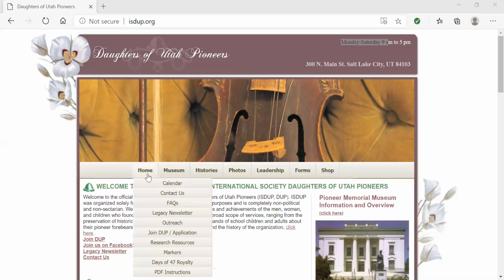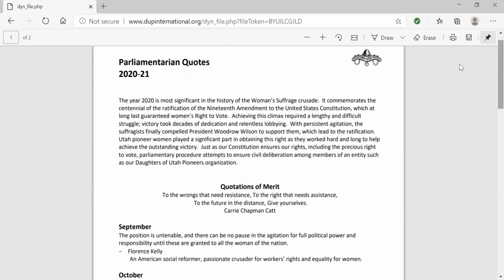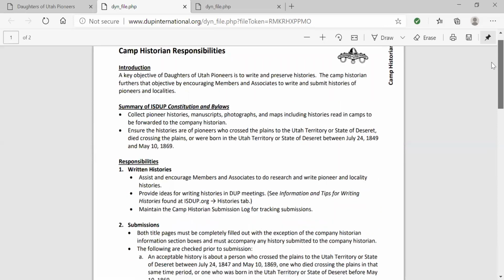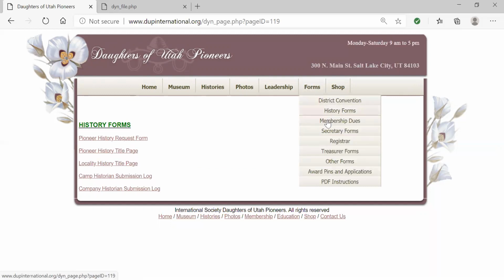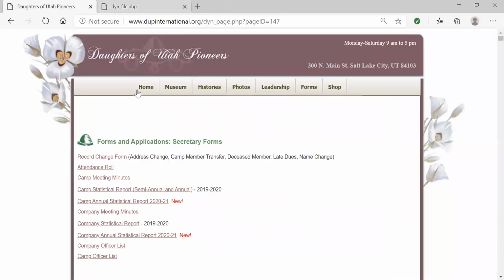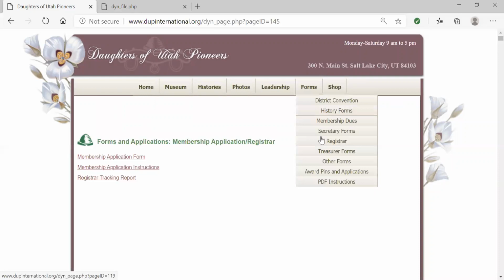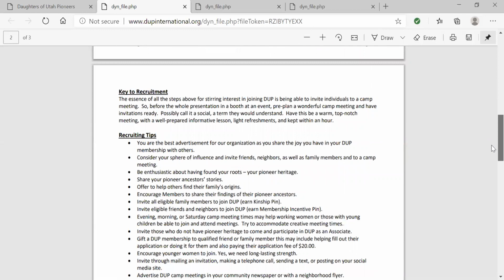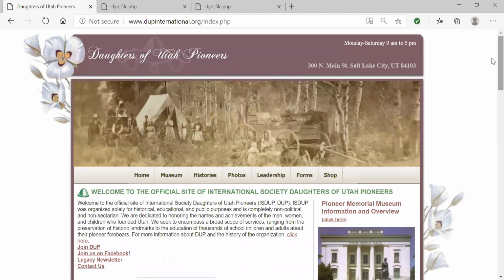2020 DUP Training Video